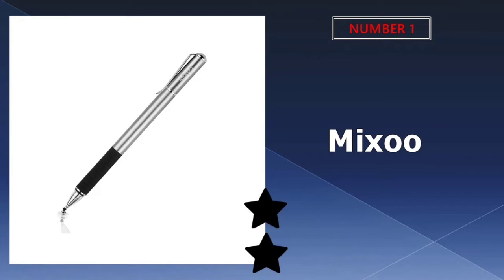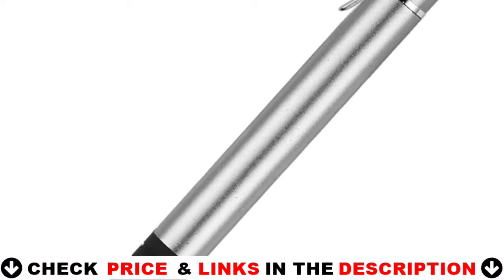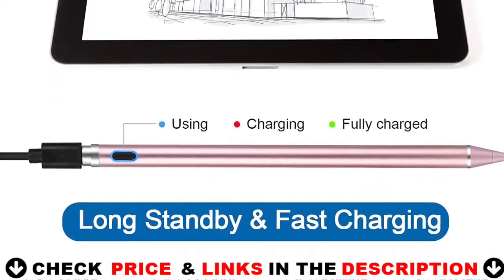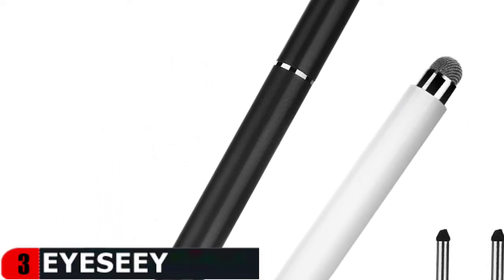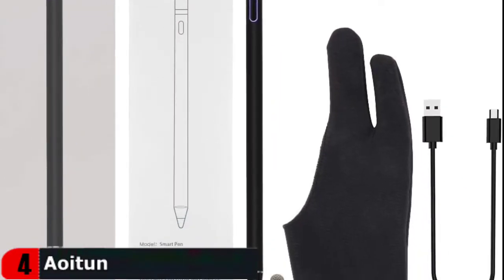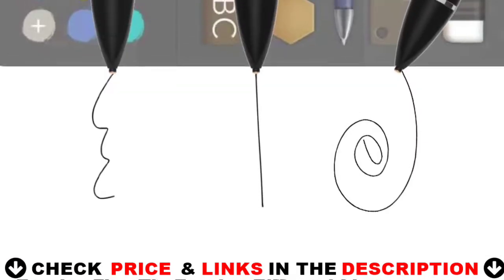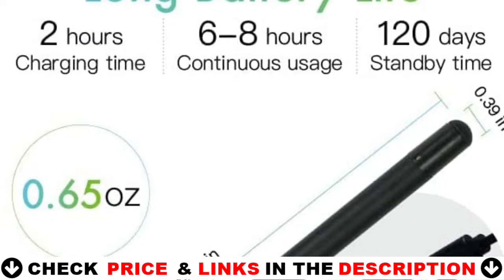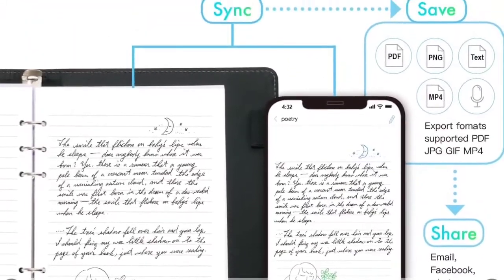Best Smart Pen 2022 🔶 Top 5 Best Smart Pen Reviews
Links to the Best smart pen 2023 is in below ▼ In this Best smart pen reviews video, we try to pick the Best smart pen for the money.

💥All above smart pen links are Applicable in USA, Canada & UK💥

What we do: We've researched the Best smart pen on Amazon saving you time and money. Our team analyzes lots of Best budget smart pens reviews that are designed for different kinds of users. We will take into consideration product quality, features, and price. We take expert's suggestions to make the Best smart pens for students and also pick some Best smart pens for college students. So If you choose from this list, you can be rest assured that you are buying the Best smart pens available on the market.